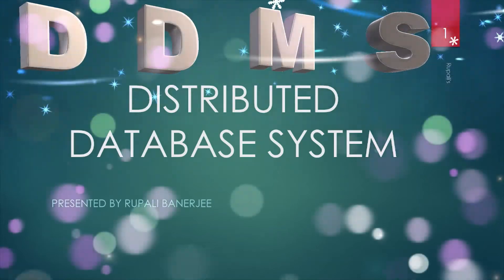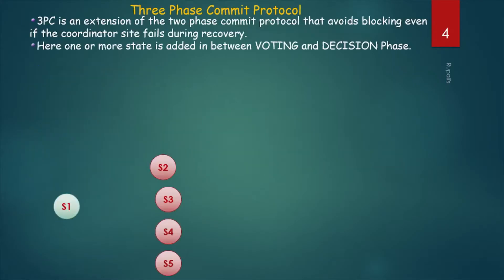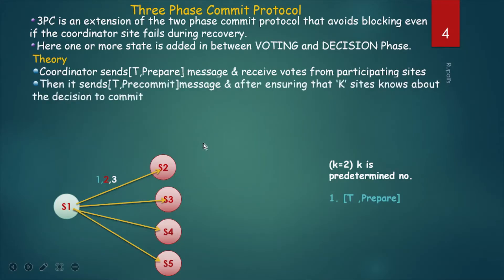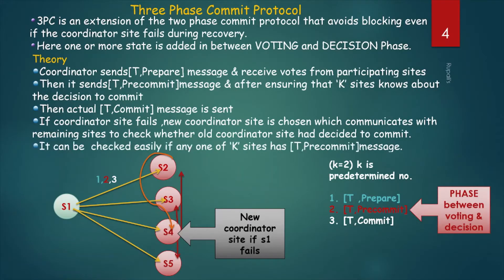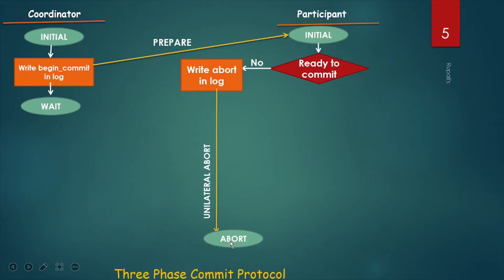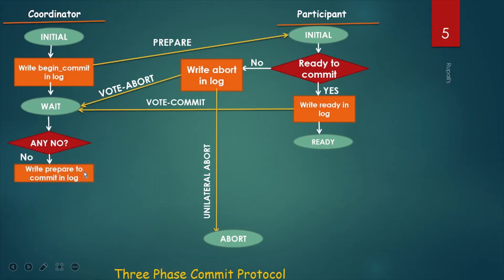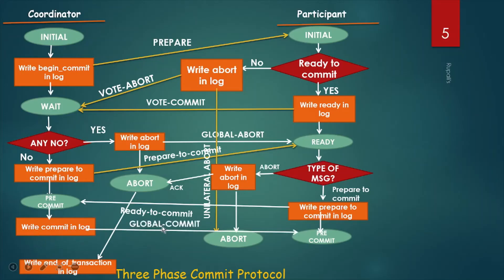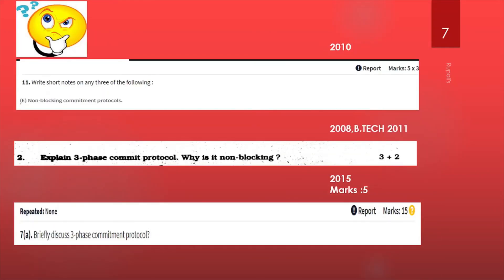🐣💔 23. Three Phase Commit Protocol🐣💔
3 Phase
 Commit
Protocol. Disadvantage of 2 Phase commit Protocol:

Blocking Problem:
.EXERCISE...